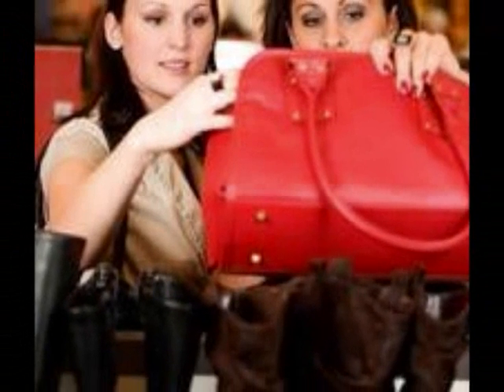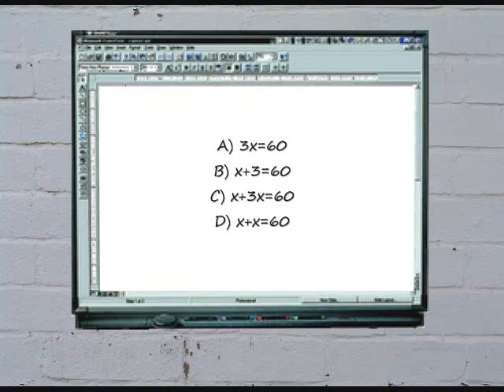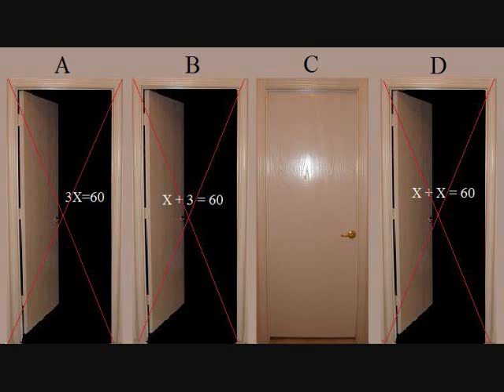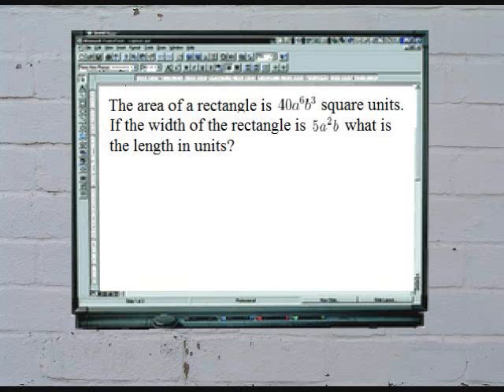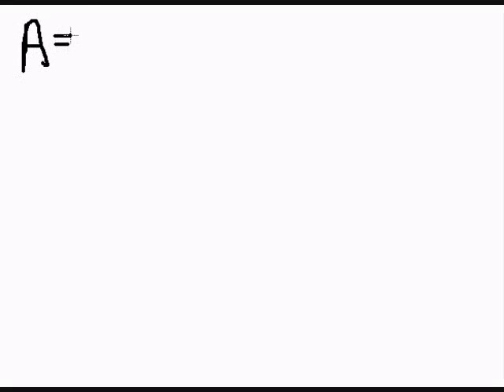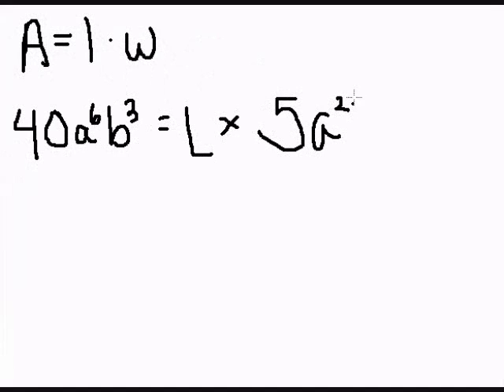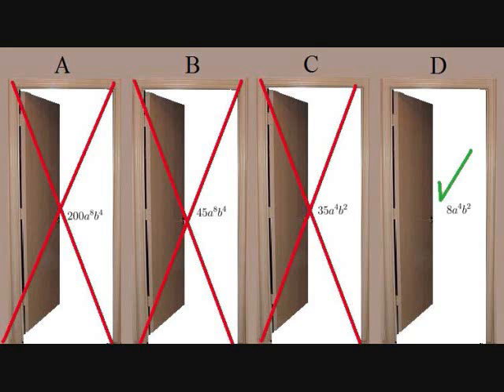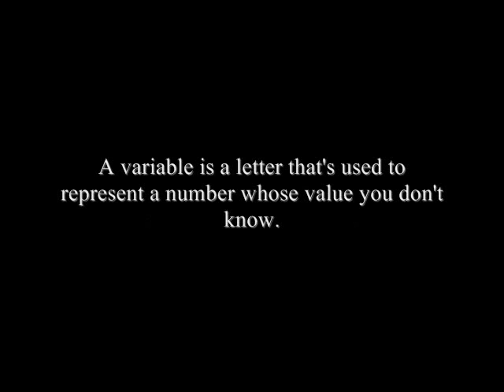1-Haley V.H., Jon R., Alyssa A.S .wmv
111.32.B.A.03.A:  Describe independent and dependent quantities in functional relationships;  the student understands how algebra can be used to express generalizations and recognizes and uses the power of symbols to represent situations. The student is expected to use symbols to represent unknowns and variables.
    * Our video illustrates the meaning of vocabulary words like variable, process of elimination, and symbol.
    * This video deals with solving problems that contain symbols.
    * Viva Pinata
    * Haley, Jon, Alyssa